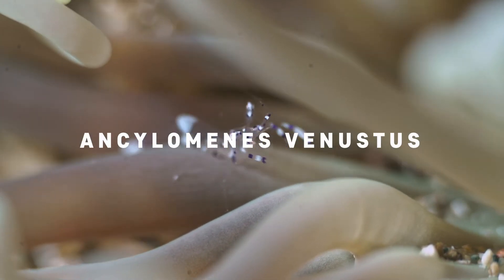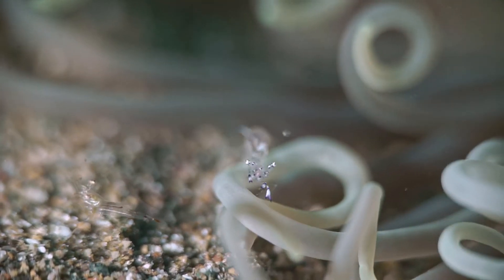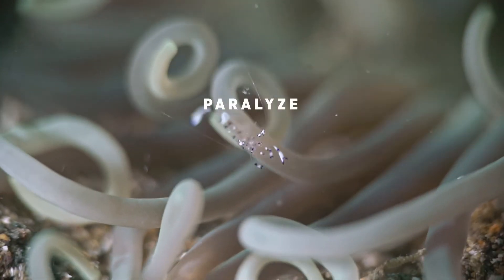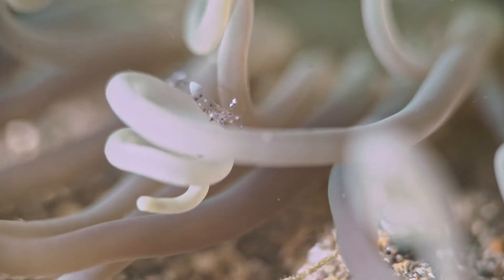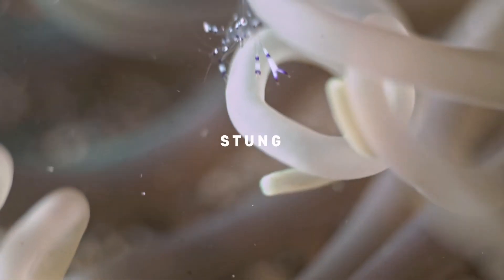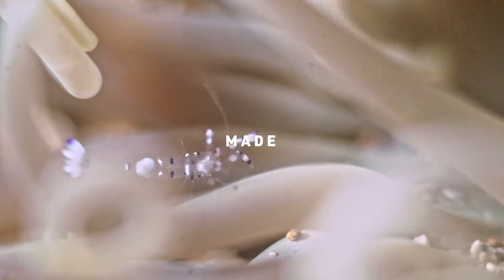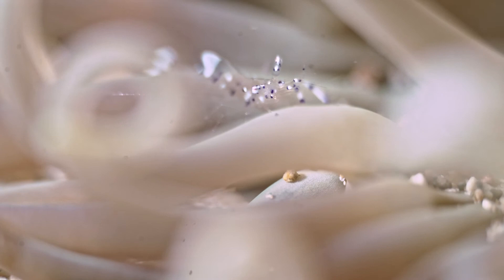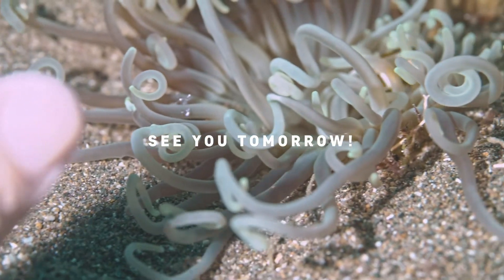Anemone Series, Episode 2: Commensal Shrimp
Here is the episode 2 of our Anemone series. A graceful anemone shrimp, or a commensal shrimp! They live in Anemone, and additional fun fact, if you put your hand closer to it, sometimes, it hops on to your hand!

Learn more about them in one minute!